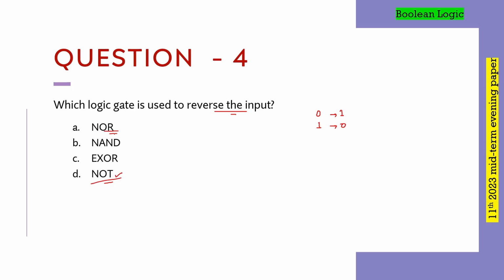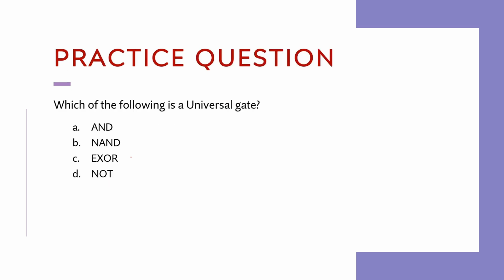Question - 4 | Class 11th 2023 CS mid-term Paper (evening session) | Boolean Logic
In this video, we dive into the class 11th 2023 Computer Science Mid-Term Paper and tackle the fourth question step by step. Whether you're a student preparing for exams or just curious about coding, this solution will guide you through the process. Join us as we unravel the mystery of Q4 and provide clear explanations.

So this question comes under the topic of Unit-1 of class 11th CBSE curriculum "Computer Organization" (Boolean Logic Gates):

Q.) Which logic gate is used to reverse the input?
a.) NOR
b.) NAND
c.) EXOR
d.) NOT

For remaining questions from class 11th 2023 Computer Science mid-term paper (evening session), do follow this playlist

2023 Computer Science Mid-Term Paper Solution (morning session)
Coding Tutorial
CBSE Comp Science
Exam Preparation
Education
Learning Programming